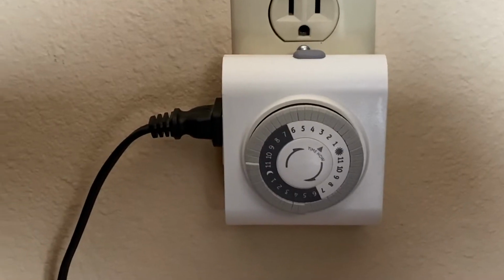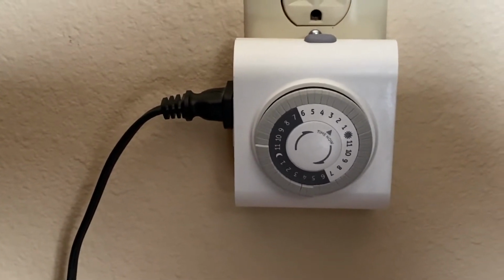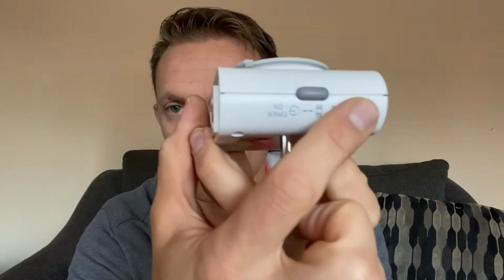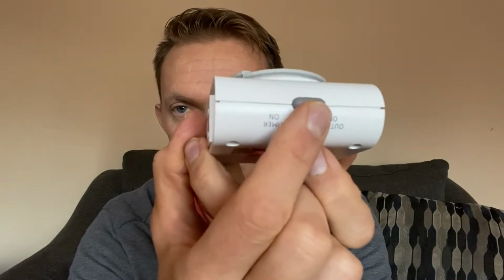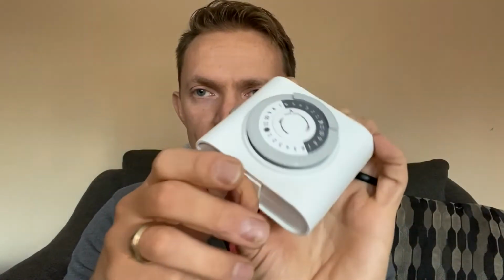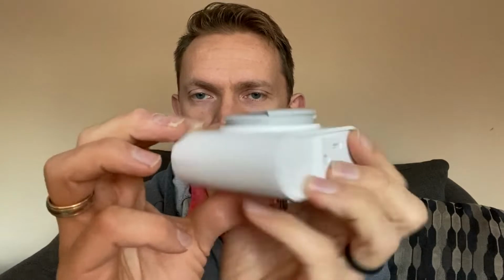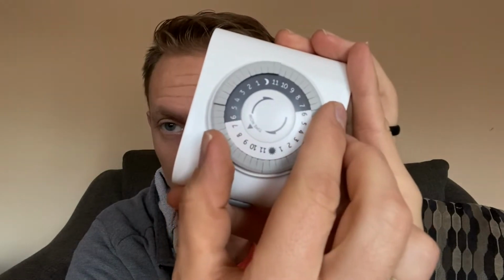GE Electrical Outlet Timer Review - Mechanical Timer Switch Instructions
Learn how to use a GE mechanical outlet timer. It's a great for turning WiFi on and off at certain times throughout the day.

See Amazon Reviews:
GE Electrical Timer